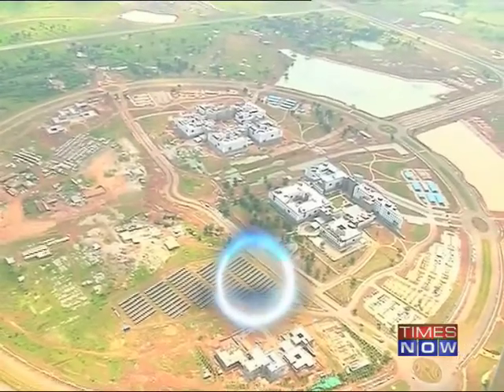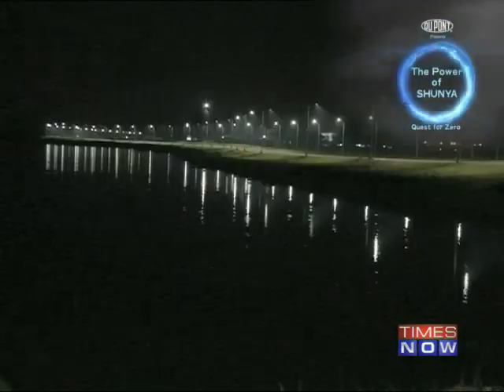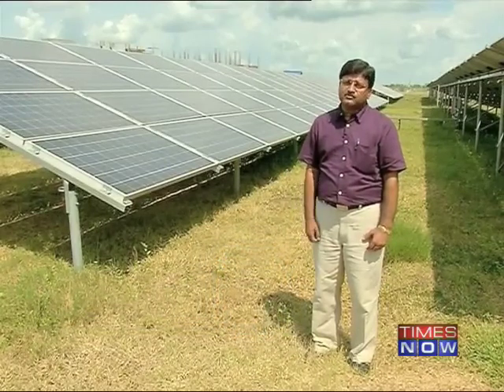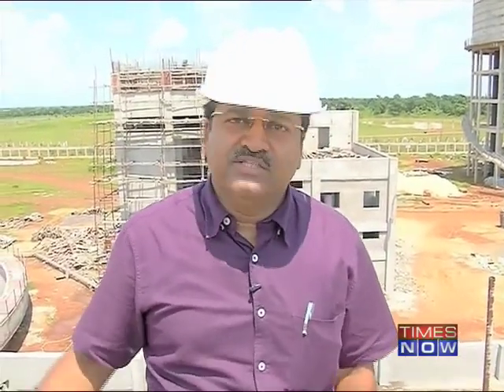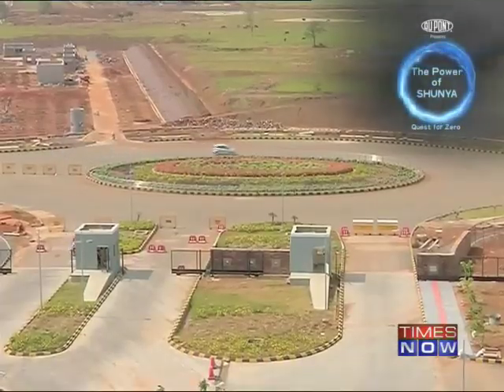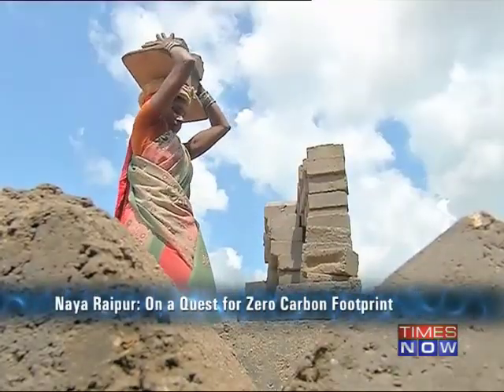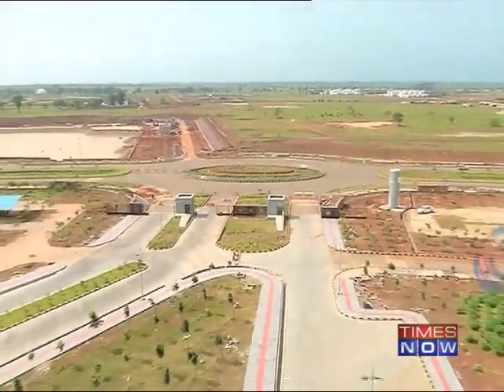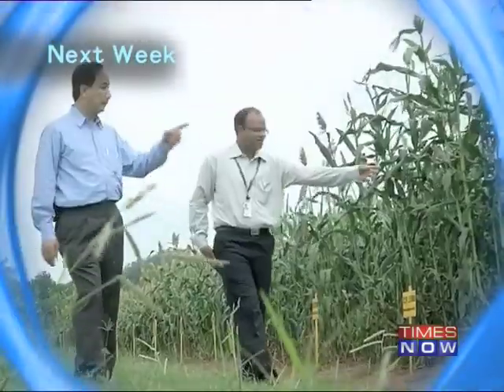Naya Raipur: On a Quest for Zero Carbon Footprint city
In this day and age when we are battling congestion and pollution in almost all of our major cities, Naya Raipur, the new capital city of Chattisgarh, is a glimpse of the future with a stress on sustainable living. The city architects are embracing technology along with nature. Take a look. Download the Times Now India's Election HQ app and get all the election info at one go. Social Media Links